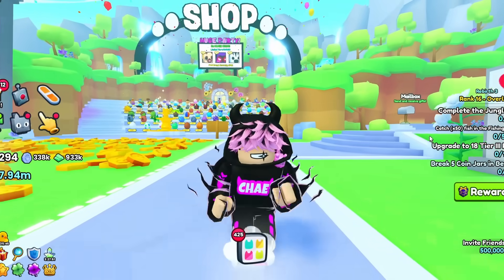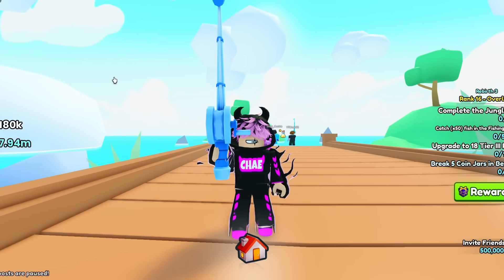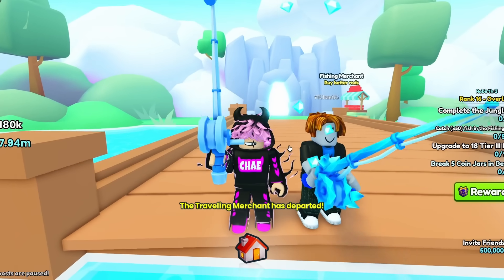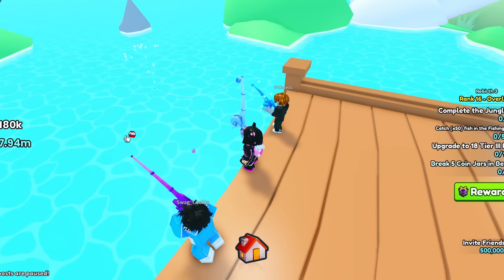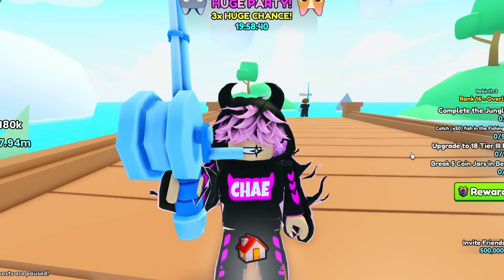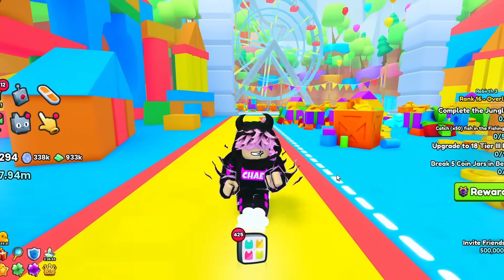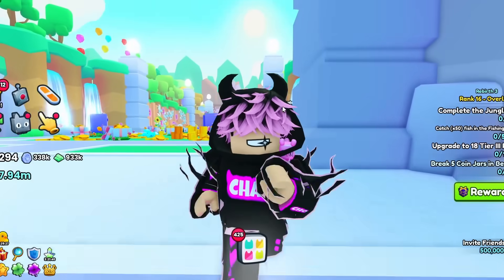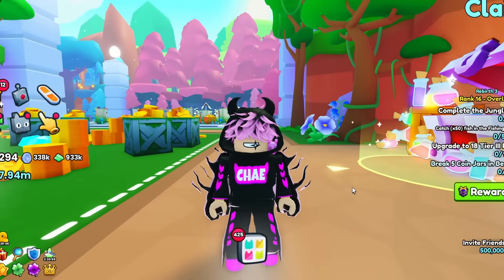🤫THEY SECRETLY MADE THIS THE *EASIEST* HUGE TO HATCH...🍀NEW HUGE POSEIDON CORGI CHANCES PET SIM 99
IN THIS VIDEO I SHOW YOU GUYS ALL THE CHANCES FOR THE HUGE POSEIDON CORGI! BIG GAMES AND PRESTON SECRETLY INCREASED THE ODDS TO MAKE IT THE NEW EASIEST HUGE PET TO HATCH FOR IN PET SIMULATOR 99! BEST F2P HUGE PET BY FAR AND ITS NOT CLOSE!

Hi! I am ChaeGG I make YouTube Videos on Pet Simulator X in Roblox like, Russoplays, iSight, TedwaTeddySIM, Digito, Josh and more! I also do livestream giveaways, but my main focus is making series and videos based around Pet Simulator 99, I hope you enjoy and have a wonderful day!

🔥 Follow Me on Roblox! ➜ ChaeOnSpotify